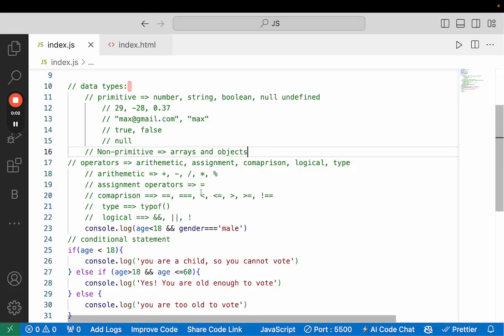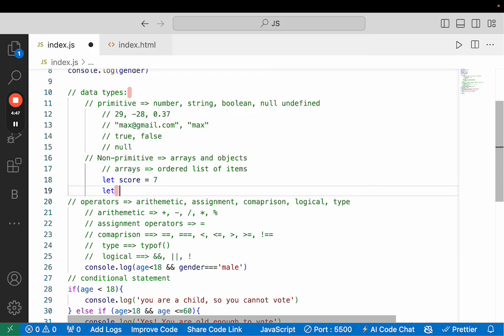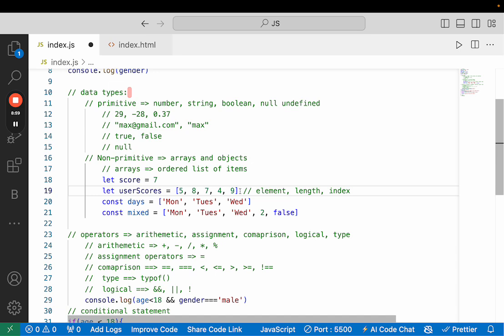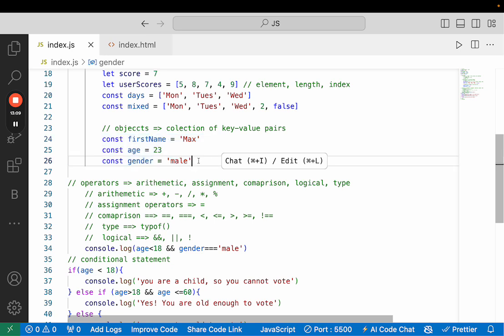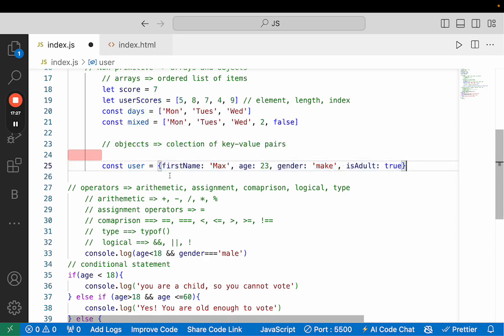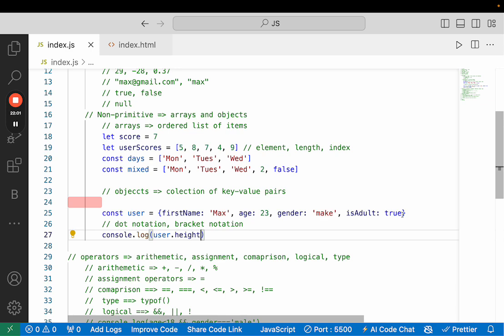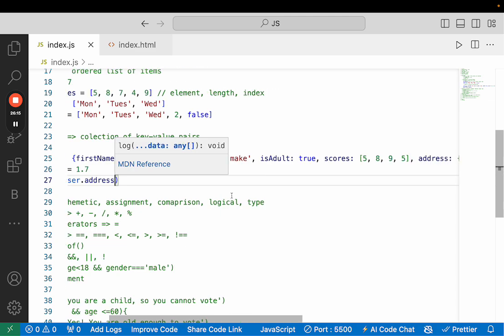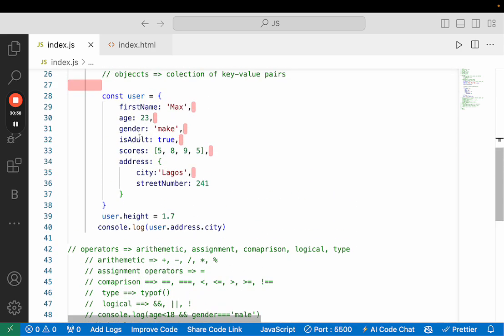7. Non-primitive Data Types: Arrays and Objects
In this video, we dive into non-primitive data types in JavaScript, specifically Arrays and Objects. You’ll learn:

- How Arrays allow you to store multiple values in a single structure.
- How Objects let you organize data as key-value pairs for more flexible storage.
- Practical examples of how to use these data types in your JavaScript projects.